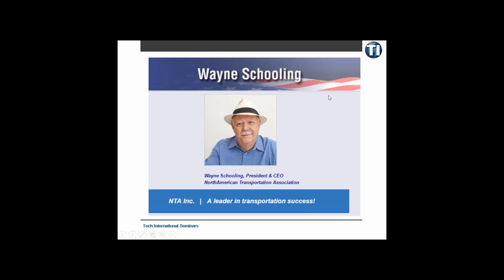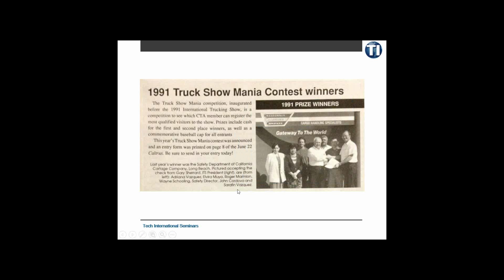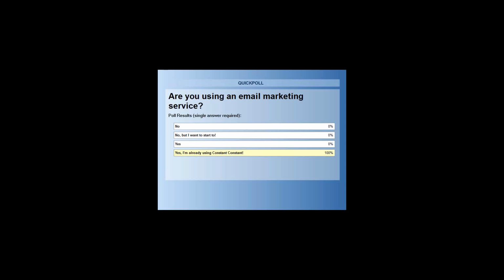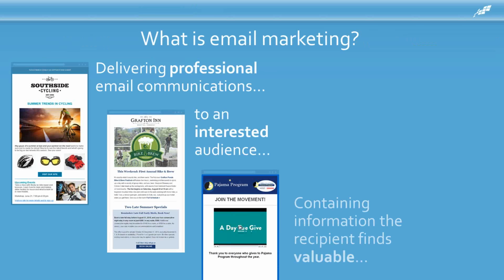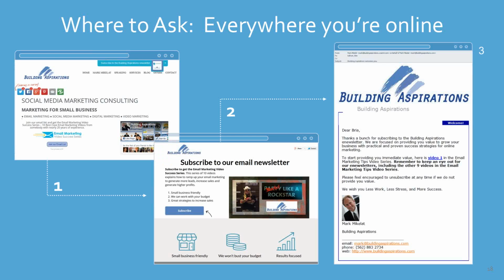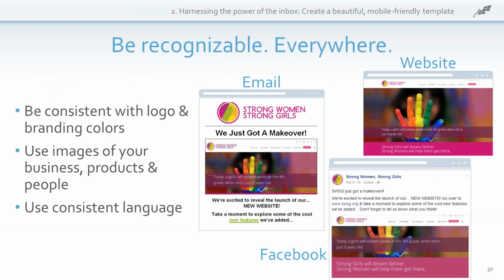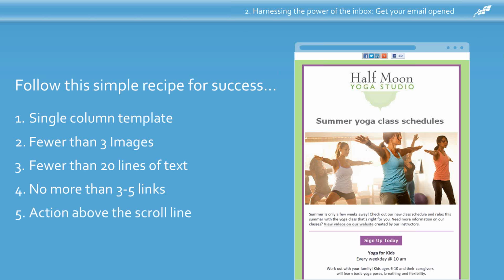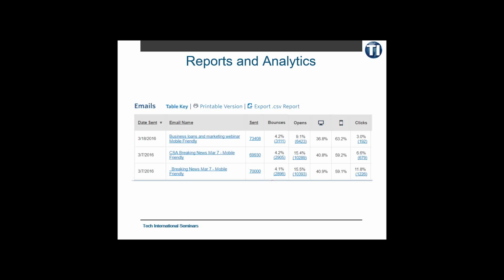Marketing your Transportation Business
Video Starts at 4:40
Introduction and Agenda:  4:40 - 6:43
Wayne Schooling - NTA  - 7:35 -19:58
Israel Serna - Constant Contact - 20:24 -47:08
Alan Armijo - Tech International - 47:09- 60:00 (end)